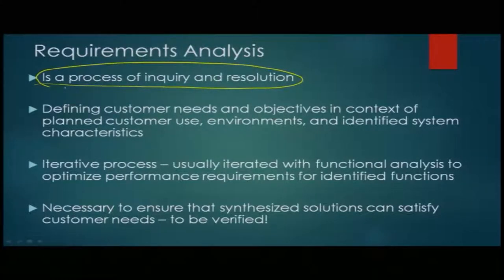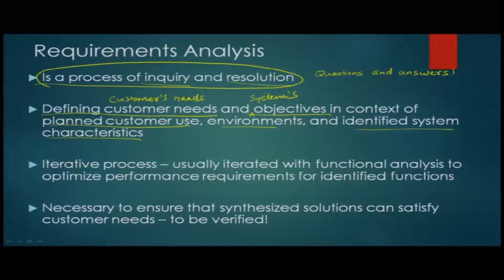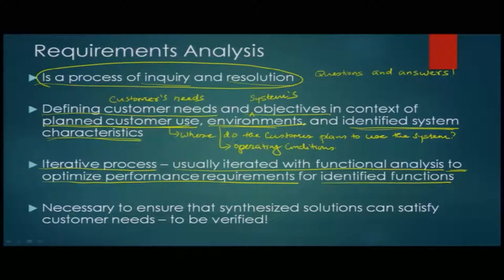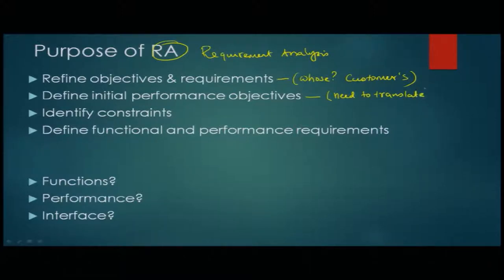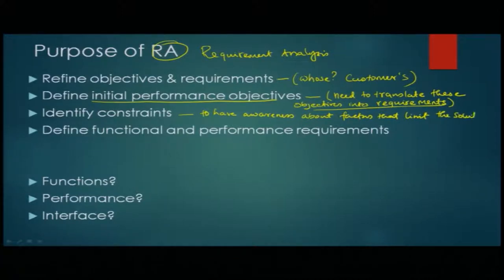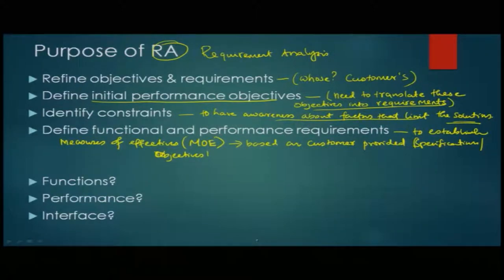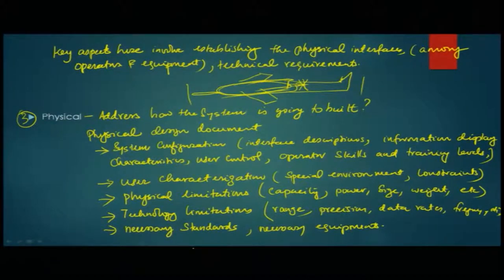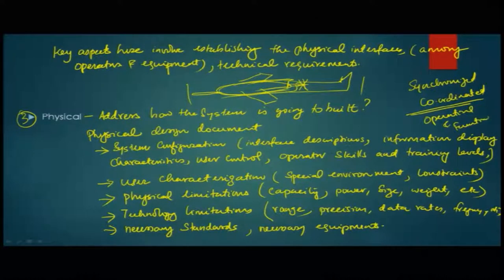Lecture 14 continued Dr Deepu Philip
Purpose of Requirement Analysis (RA), Functions, Performance, Interface, Requirement Analysis Schematic, Requirement Analysis questions, Requirement Analysis outputs.